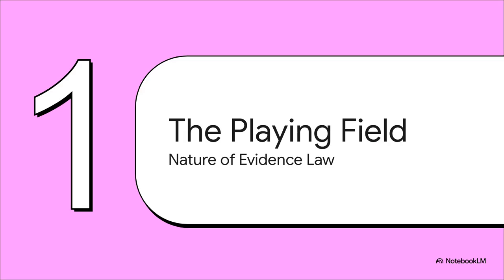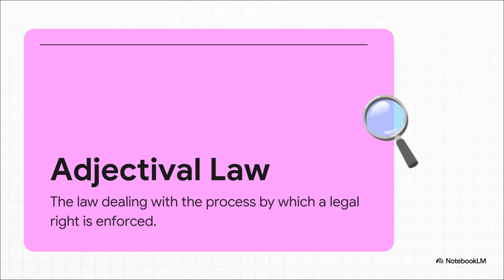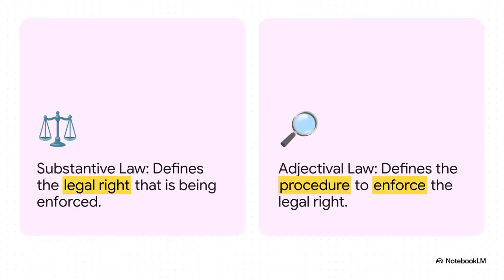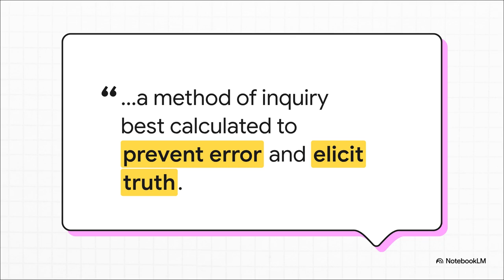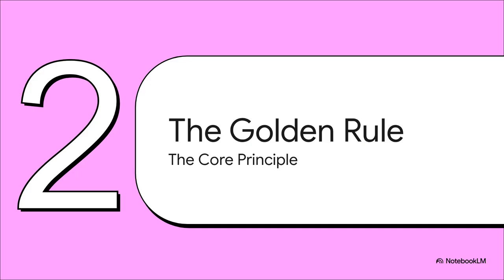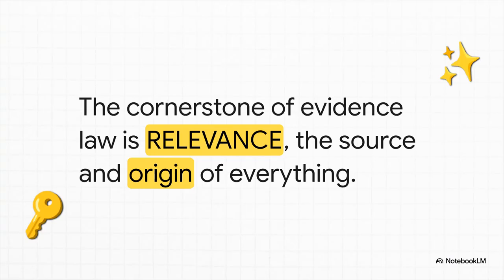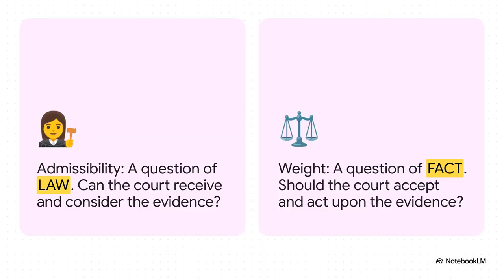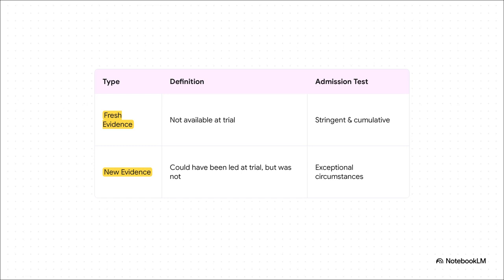Qld Evidence 11 - History - From “Best Evidence” to “Relevance”: How Qld's Evidence Law Was Built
Why do courts sometimes ignore information that seems obviously true? This episode tracks the story of evidence law in Queensland—from its English roots to today’s mix of statute and common law—to explain why admissibility (can the court hear it?) is different from weight (should the court rely on it?) and how that distinction shapes real trials.

We start with the core idea: relevance is the fons et origo of the law of evidence. Around that core sit powerful exclusionary rules—hearsay, privileges (state, self-incrimination, and lawyer–client), and fairness-based discretions—that can keep even highly persuasive material out. You’ll see how the system treats direct vs circumstantial proof, the practical bite of the Jones v Dunkel inference when a material witness isn’t called, and why evidence law—though “adjectival”—often decides who actually wins.

Next, we turn to trial craft: objections must be made early or risk being lost; inadmissible material not objected to in civil cases is often “in for what it’s worth”; and yet criminal proceedings are policed more tightly. We unpack the crucial appellate distinction between “fresh” evidence (couldn’t reasonably have been available at trial) and “new” evidence (could have been led but wasn’t), the high thresholds for reopening a case, and the system’s commitment to finality.

From there, we zoom out to the policy and history. Evidence law as we know it is surprisingly modern (really a 19th-century construction). Early preoccupations—competency to testify (spouses and parties once barred), the original document rule, and estoppel—give way to a relevance-based architecture, influenced by Bentham’s critiques and later scholars who moved beyond the old “best evidence” mantra. Privileges broadened (and in Queensland marital privilege was abolished in 2003) while legal professional privilege and the privilege against self-incrimination extended beyond courtrooms to bodies with legal power to compel information.

We then anchor in Queensland specifics: the Evidence Act 1977 (Qld) interacts with a large common-law matrix; some provisions operate retrospectively; and modern practice reflects growing judicial discretions and the decline of civil juries. We highlight Dasreef v Hawchar-style discipline around timely rulings, why long delays or “reserve now, rule later” can strain confidence, and how affidavit-heavy civil practice exposes judges to material before objections can be taken—raising stakes for meticulous drafting.

Finally, we ask “why this matters to you”—whether you’re a barrister or a solicitor building a case on affidavits and negotiations. Mastering privileges, spotting relevance, and objecting with precision aren’t academic flourishes; they’re the difference between evidence the court must consider and evidence it must ignore. By the end, you’ll see how a doctrine born in dusty reports still controls the pulse of a modern Queensland trial—and how to make it work for (not against) your client.